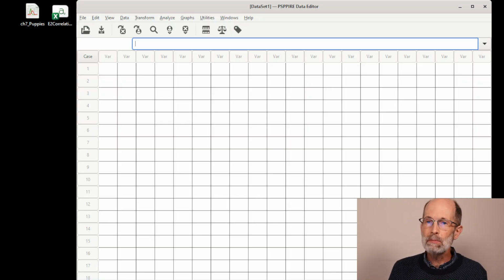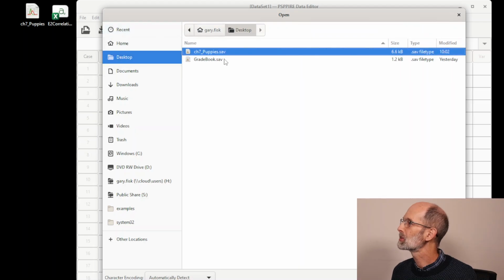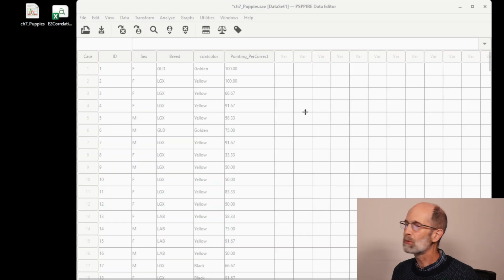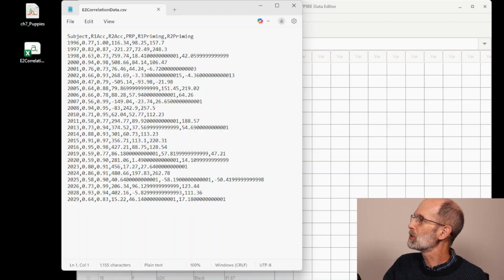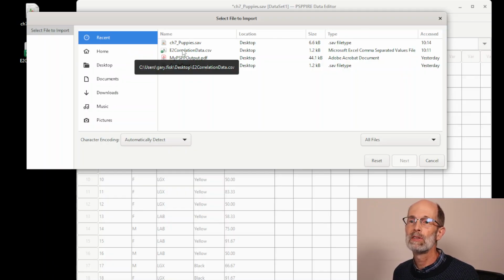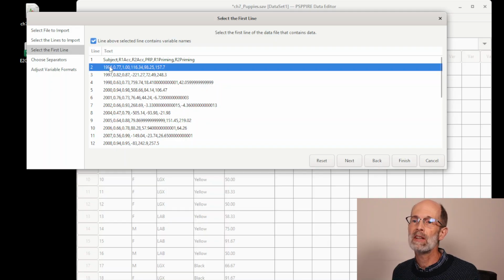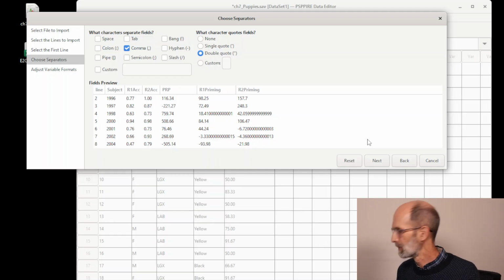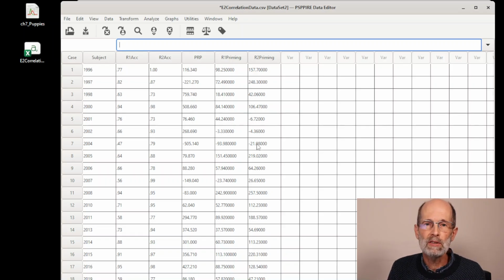PSPP software for statistics: Opening files and importing CSV files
This how-to video illustrates opening files in PSPP. Native SPSS or PSPP files can be simply opened. Importing comma separated value (CSV) files with a wizard is demonstrated. This is part of an educational resource called PSPP for Beginners. PSPP is free, open-source software.